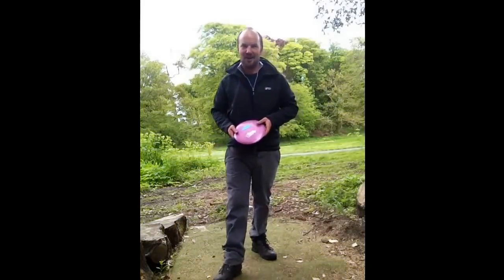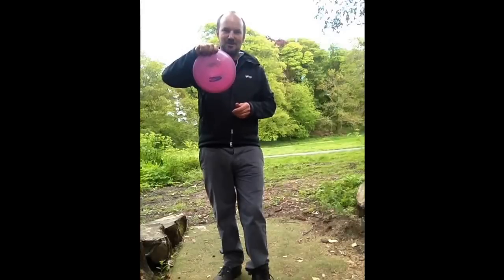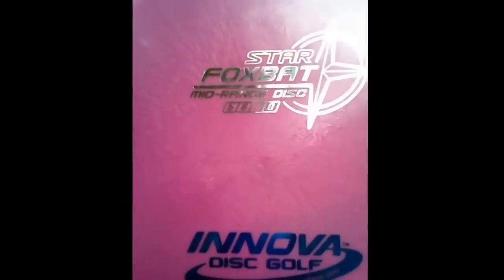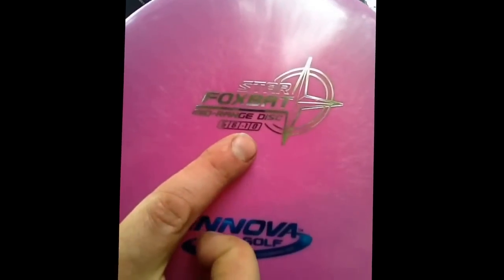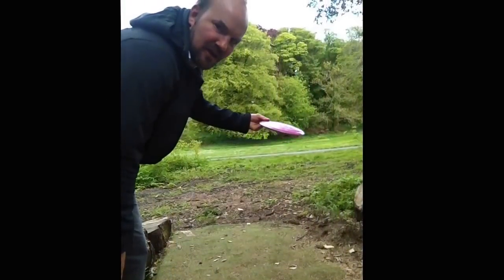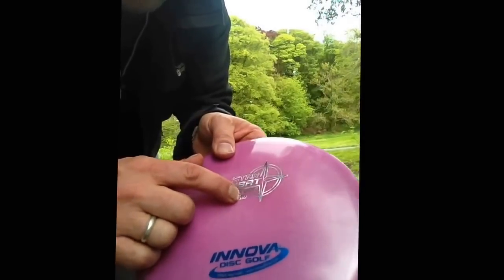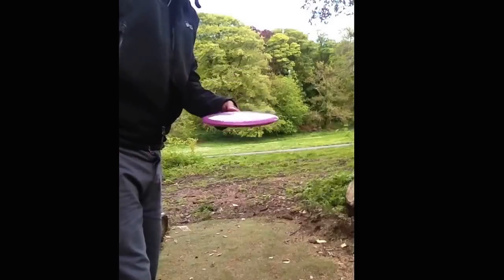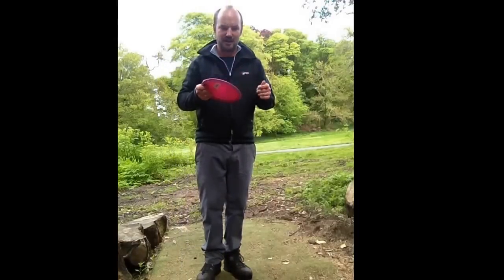Testing the Innova Foxbat disc at Mount Edgcumbe.